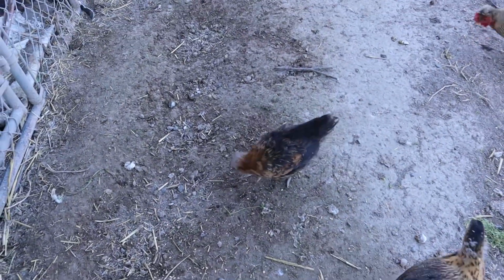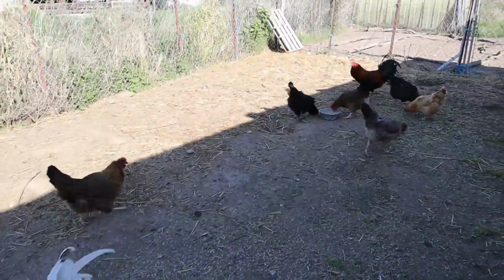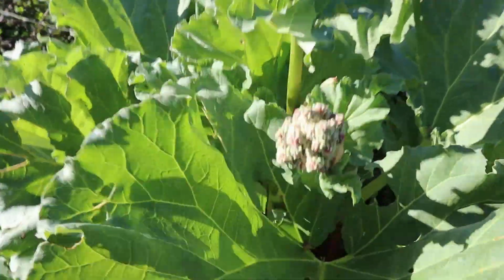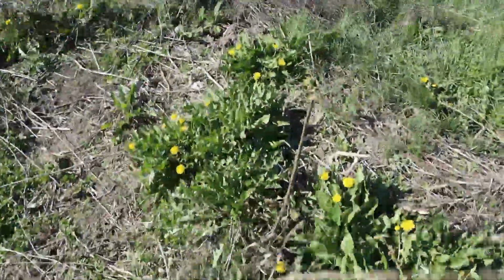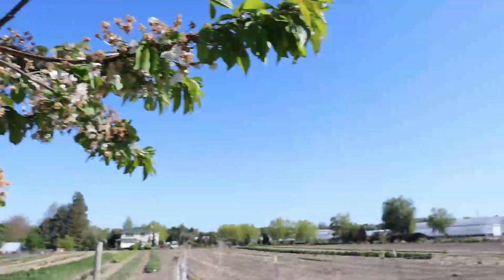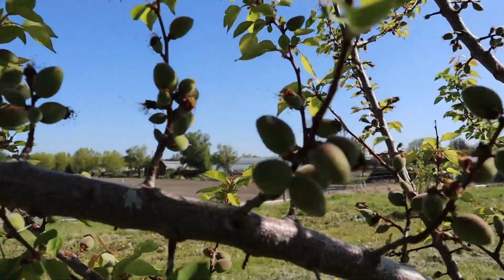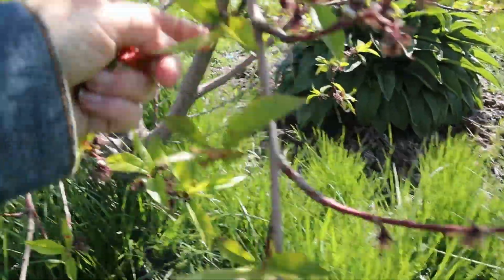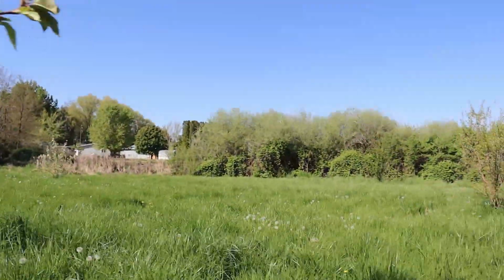Hi! We're Back at it on the Farm: Frost and Update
Well! We're back! We've had a rough couple of years, and making farm videos was not on our mind much. We'll get you updated on all that over the next few videos, but for now, here's a little bit of an update plus a look at what a late frost may have done to our fruit trees.